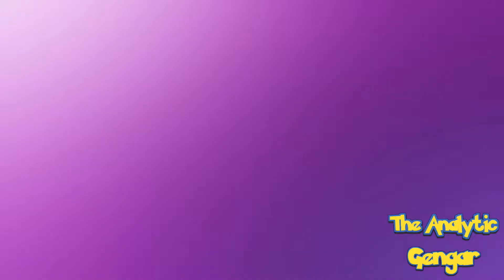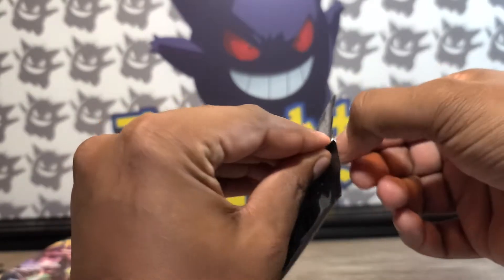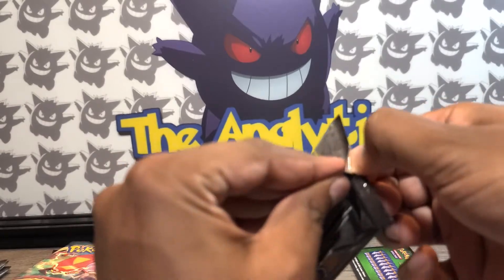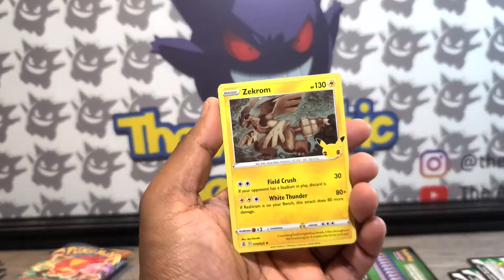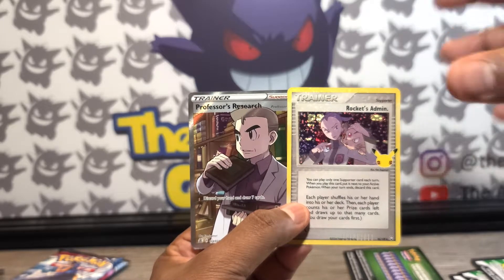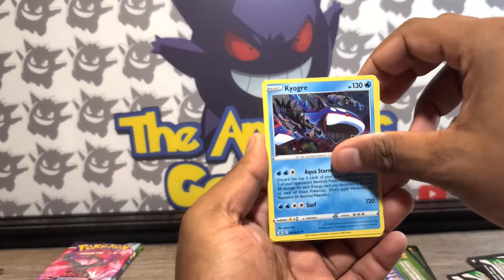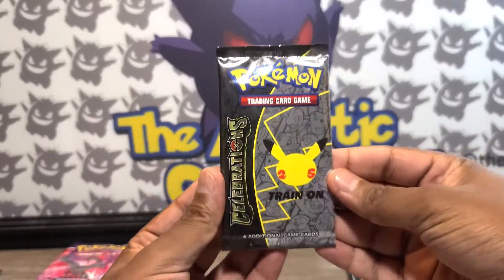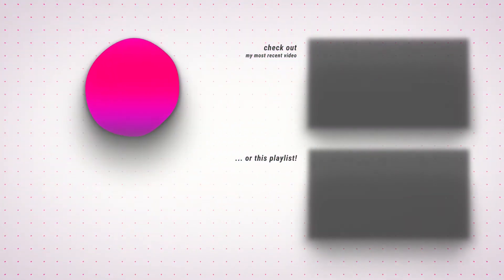(Finally) Opening Up A Pokémon TCG Celebrations Elite Trainer Box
After much waiting, hunting, and a shady bribe in the back alley of a Target parking lot, I finally have a Pokemon Celebrations ETB. So now we open it and hope that I pull one of those sweet vintage reprints.

Hey Gengar Gang, and thanks for checking out another video.

🔔 Make Sure To Ring That Bell To Stay Notified Of New Videos on the Channel!
🍑 I just wanted to put the peach emoji here 😏

🎶 Intro & Outro: "Blur" by Julian Avila

~Ryan